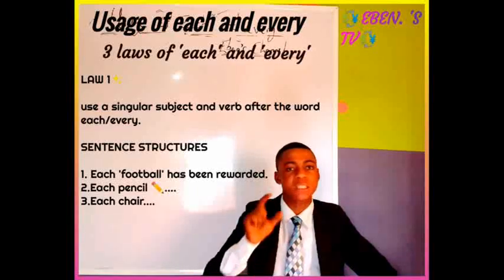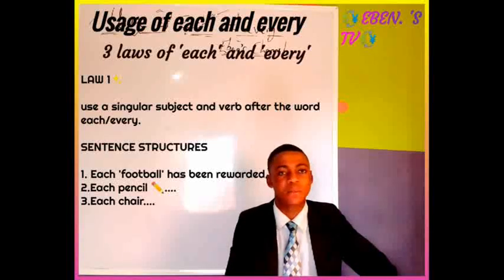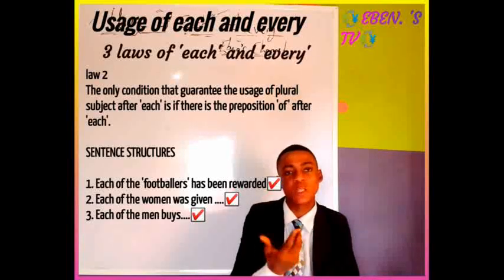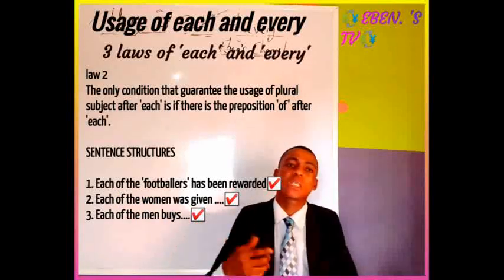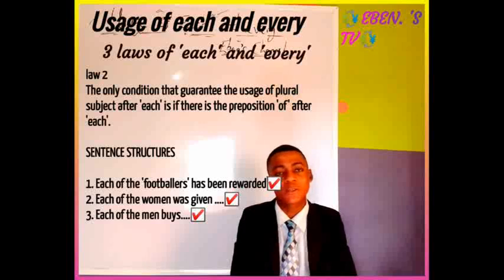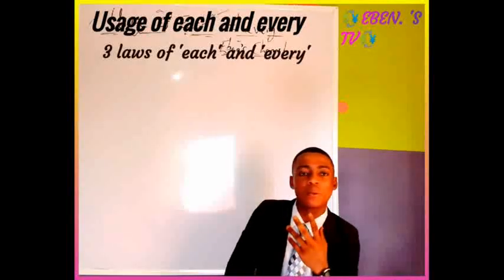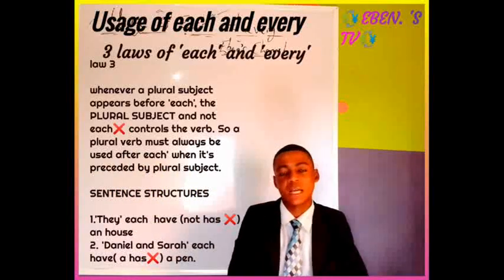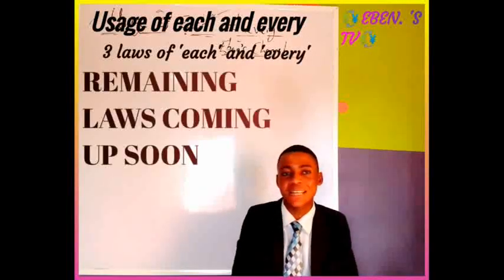📍📑Usage of Each and Every// section 1📑📍